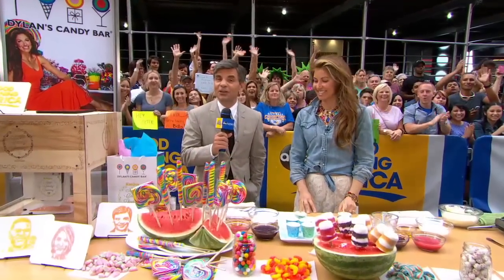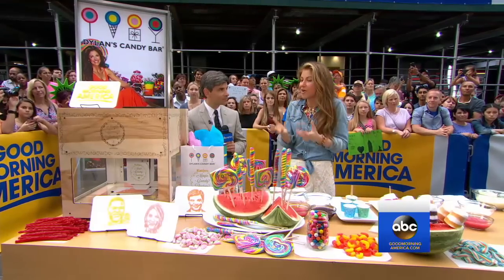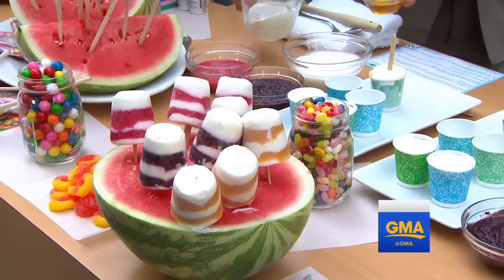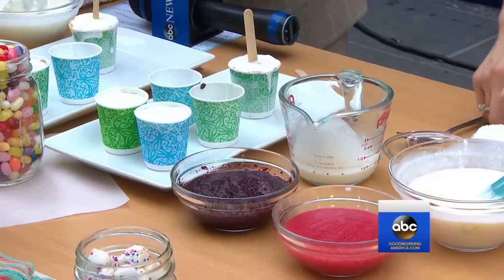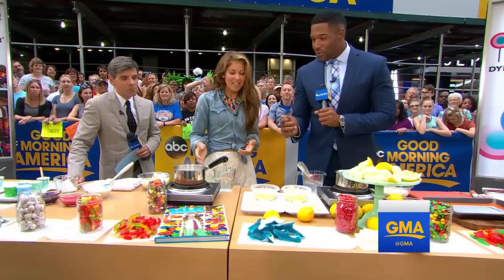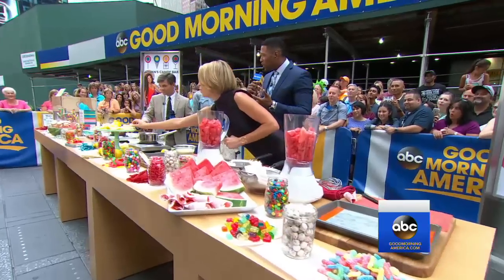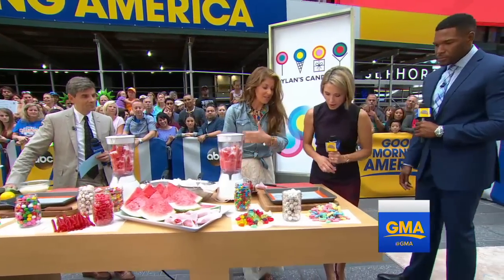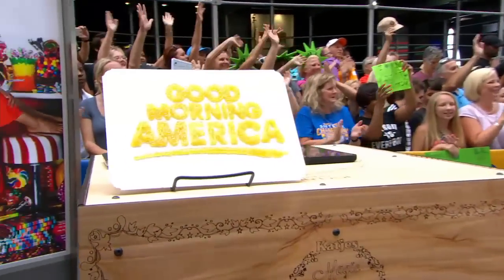3D-Printer Makes Candy Live on 'GMA'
Dylan Lauren of Dylan's Candy Bar is live in Times Square with sweet, 3D-printed treats!